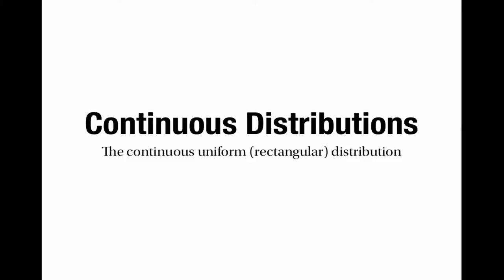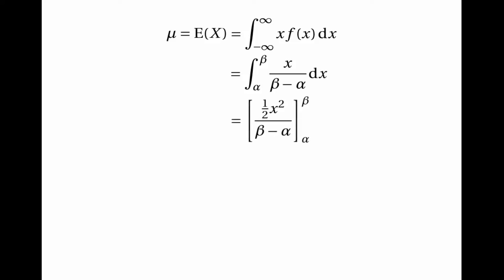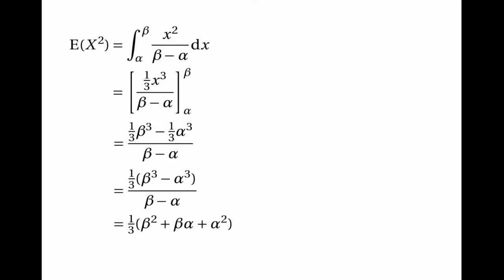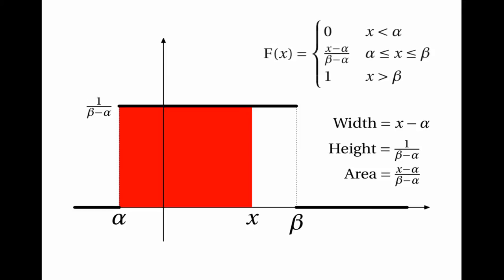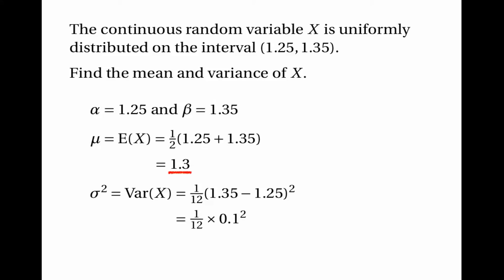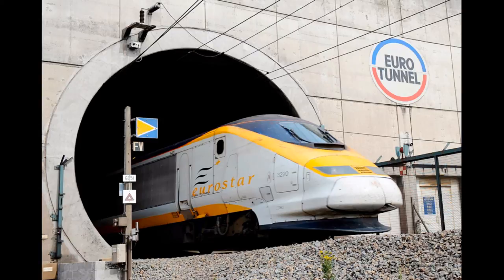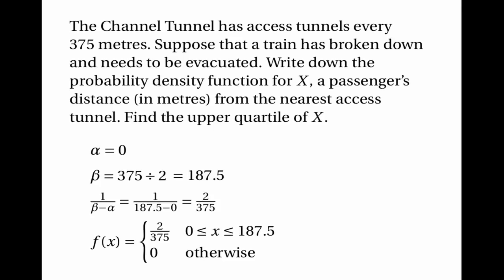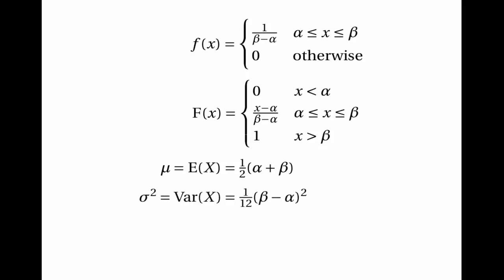The Continuous Uniform Distribution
This tutorial explains the continuous uniform distribution and shows how to calculate the mean and variance of a random variable with this distribution.